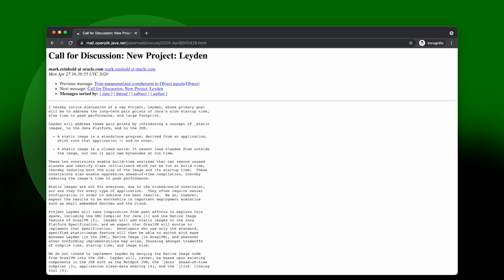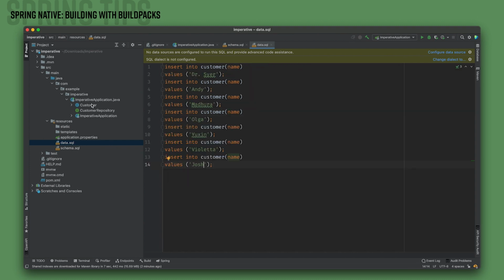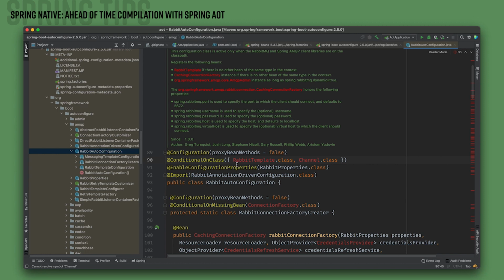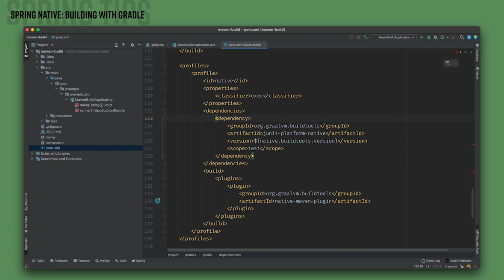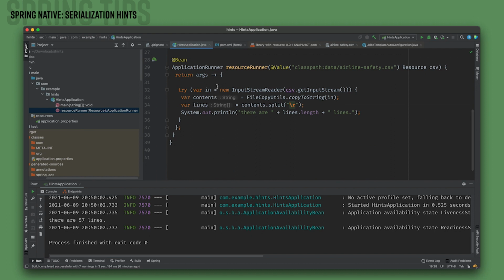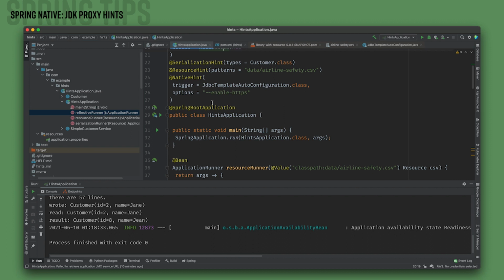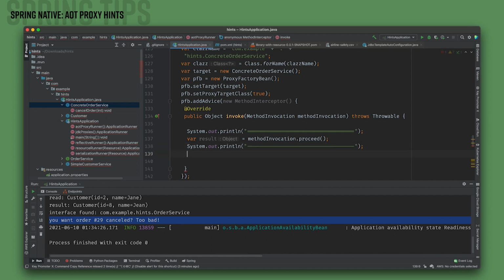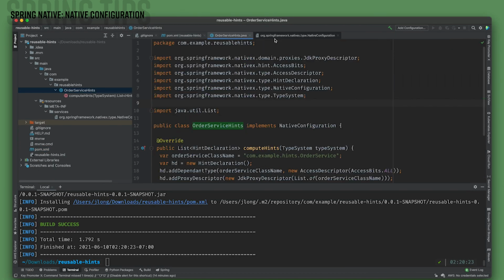Spring Tips: Spring Native 0.10.0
Hi, Spring fans! In this installment, Josh Long looks at the new Spring Native 0.10.0 to turbocharge your Spring Boot applications with GraalVM native images.

Spring Boot: production-ready, efficient, fast: pick three